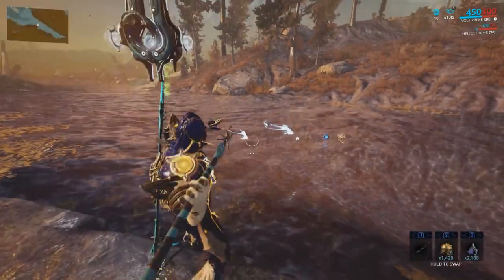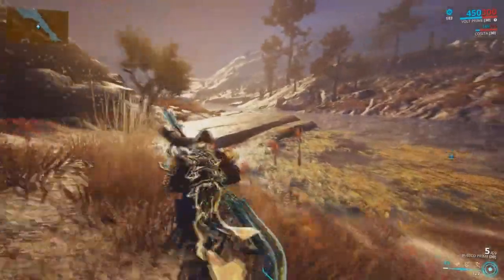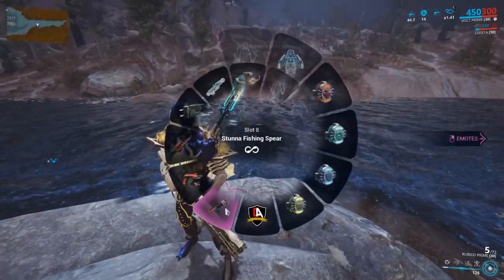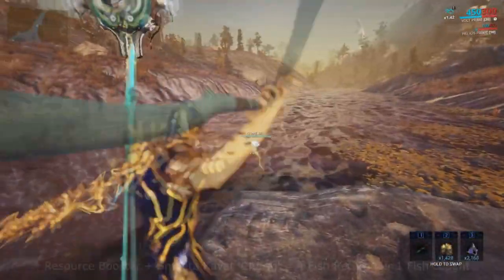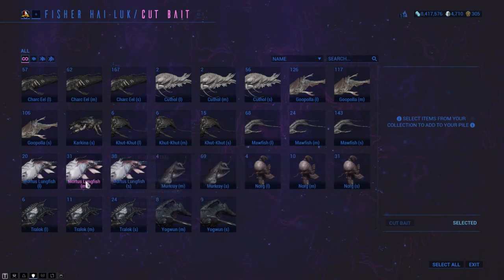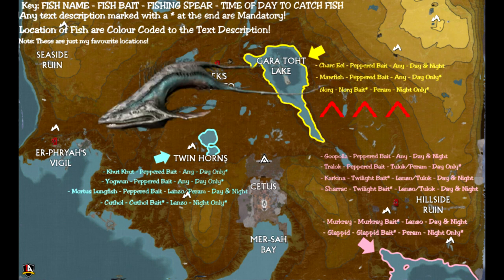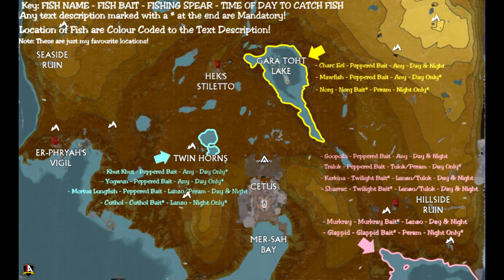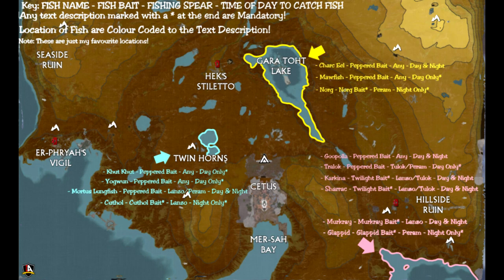PLAINS OF EIDOLON FISHING GUIDE | Cetus Reputation, Locations & Rarities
Hey guys, thanks for checking out my Plains of Eidolon Fishing Guide! I hope this helps and if it's not too much to ask, leave some feedback below with comments/ratings!